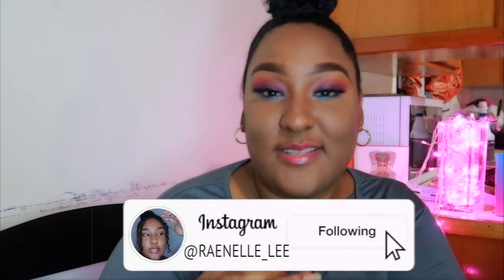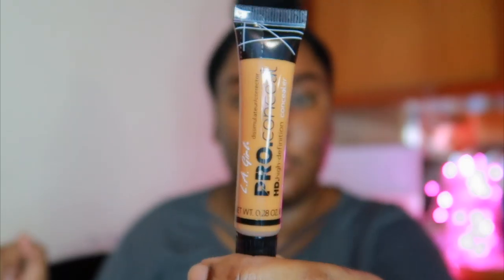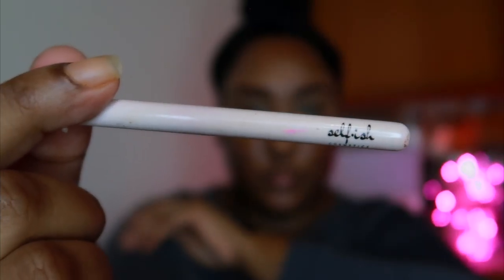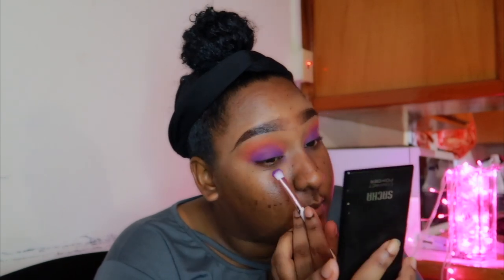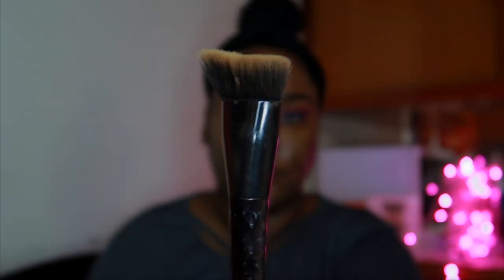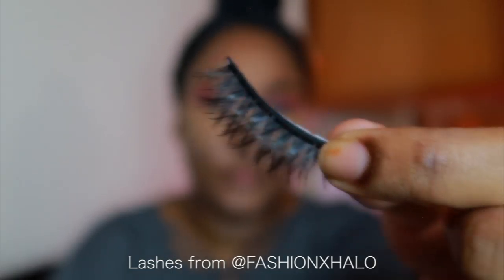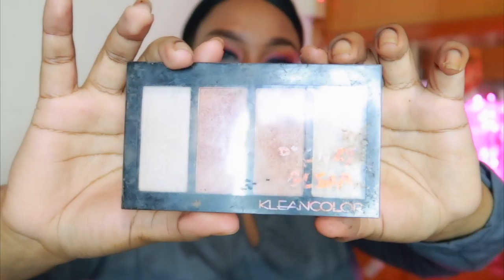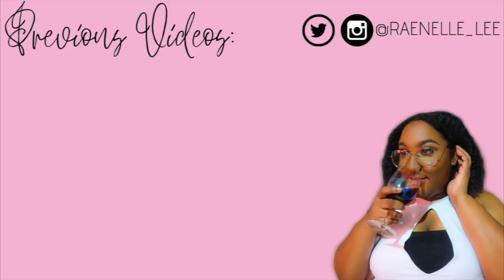BOYFRIEND DOES MY VOICEOVER!! 😬😂 | TRINIDAD YOUTUBER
HEY YOU GUYSSS! So I decided to film a lil funny video for yall. Just a lil entertainment during this difficult time. I've been wanting to do this video..LOL. Thanks to Dario for entertaining my ideas. This was also a recreation of a look from Nadia Batoson!